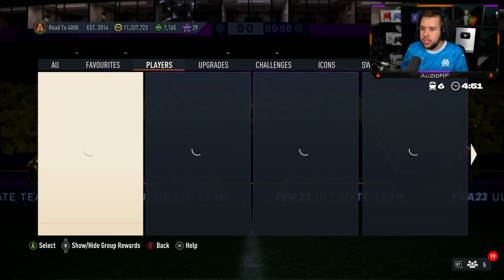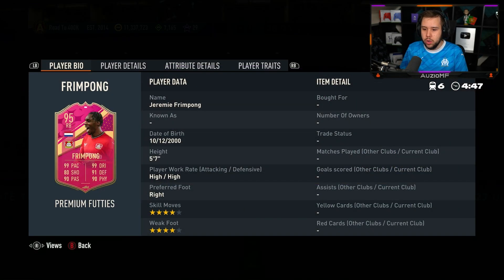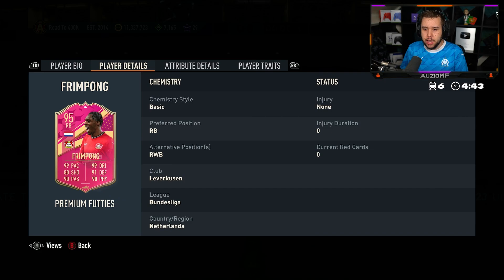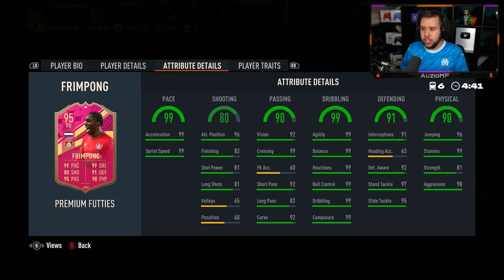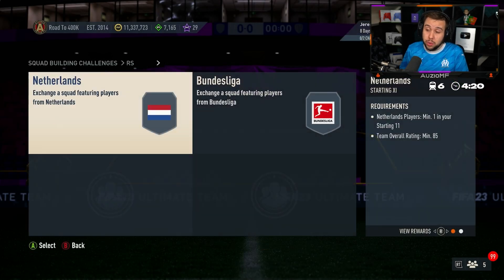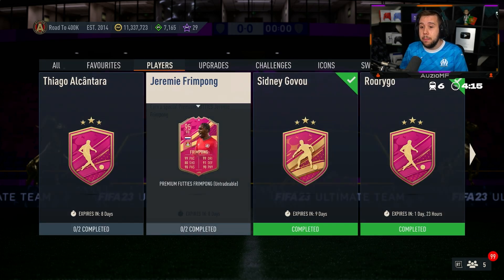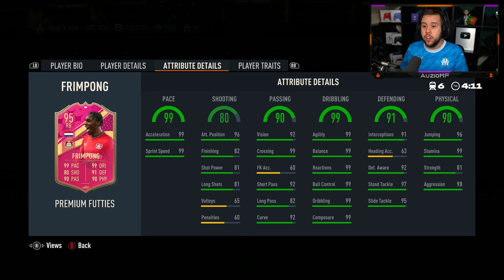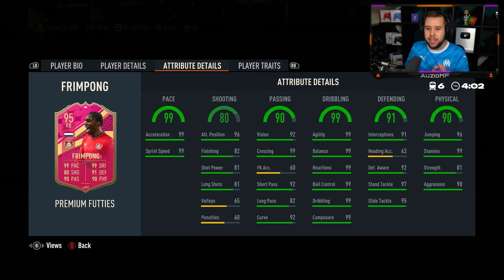Auzio Reacts to NEW 95 Frimpong SBC